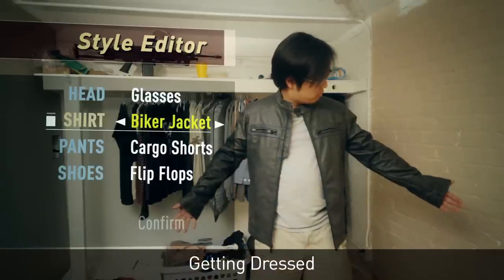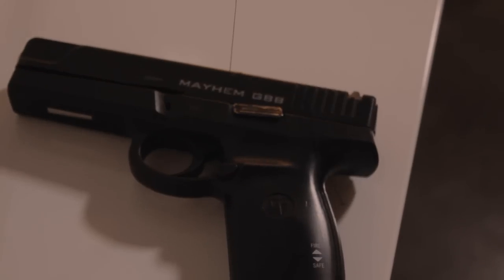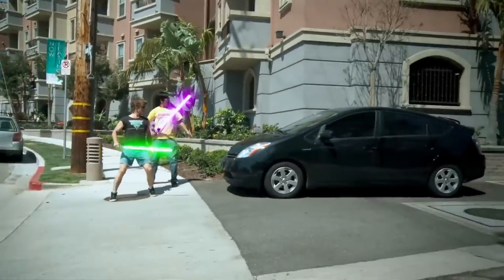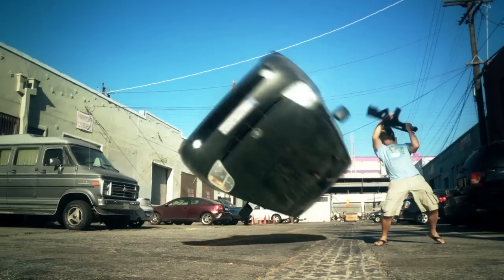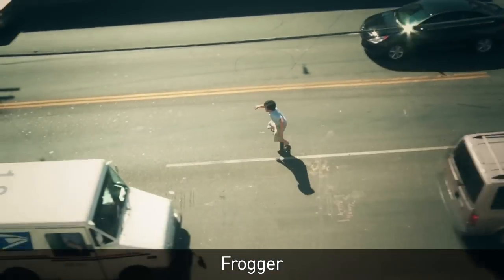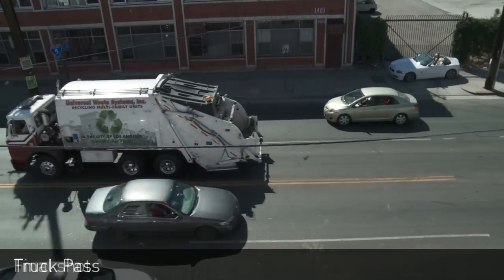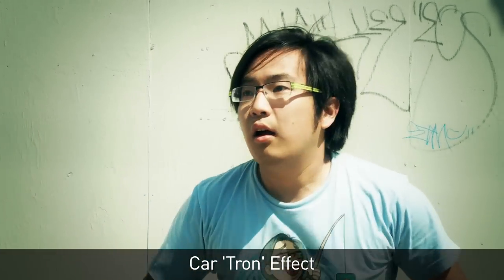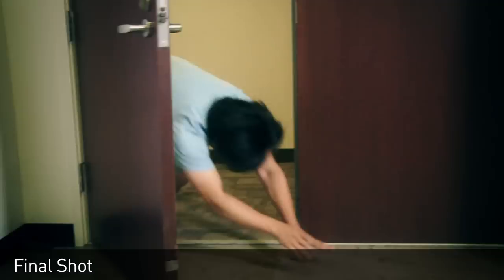VFX Breakdown - Gamer Commute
An look at the individual visual effects we did for Gamer Commute